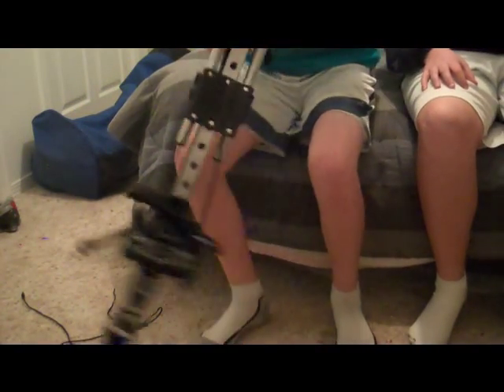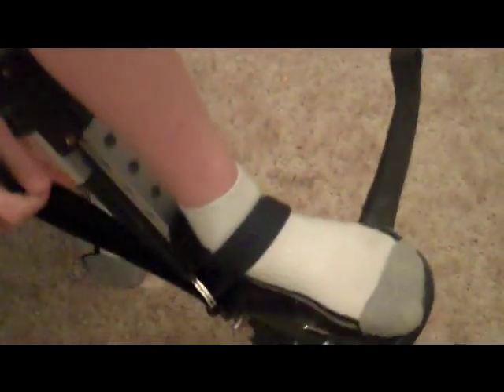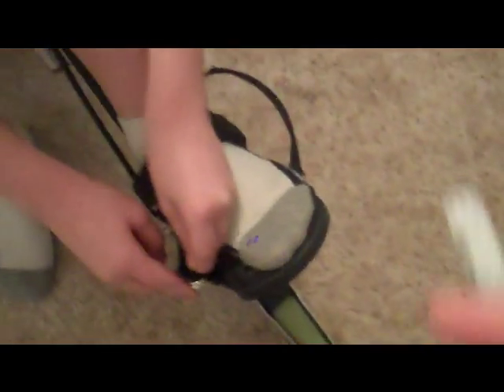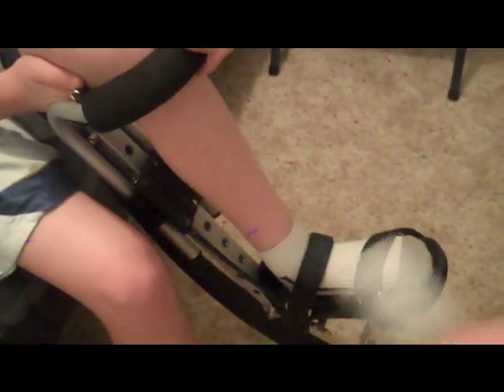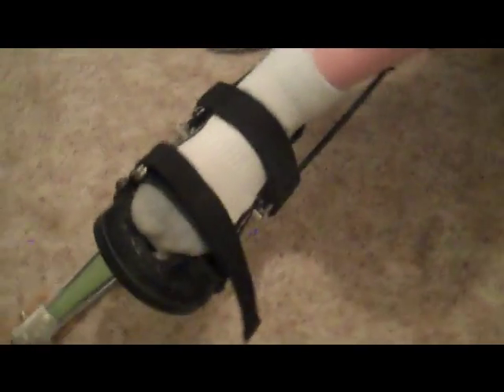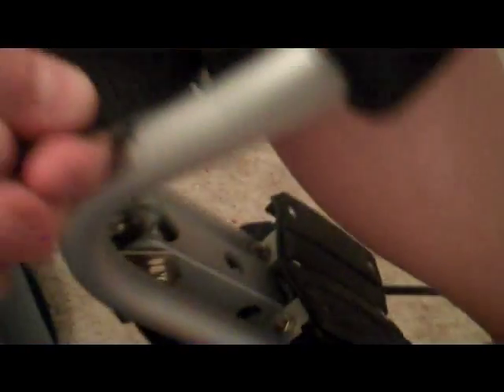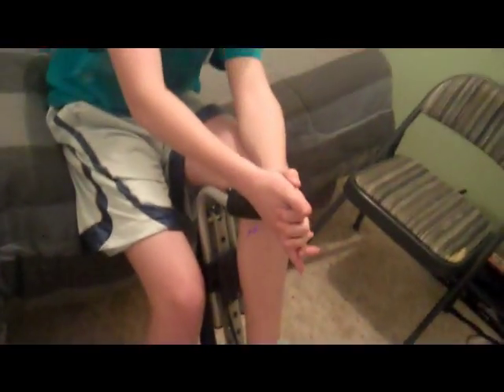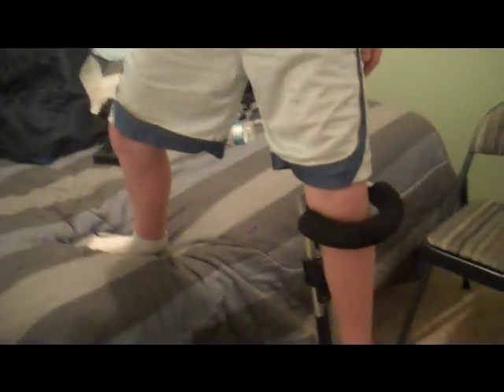how to put jumping stilts on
yea go to website www. dragen1.org